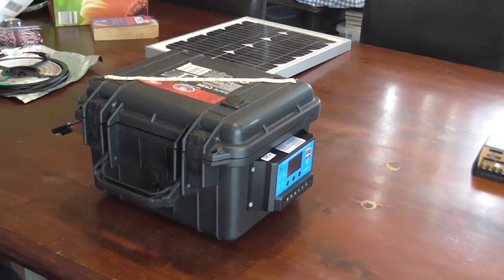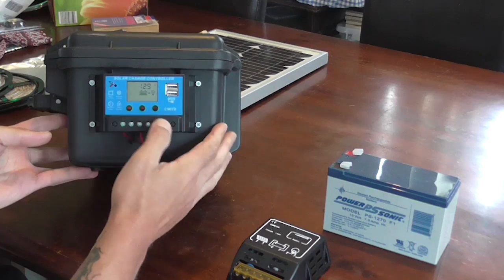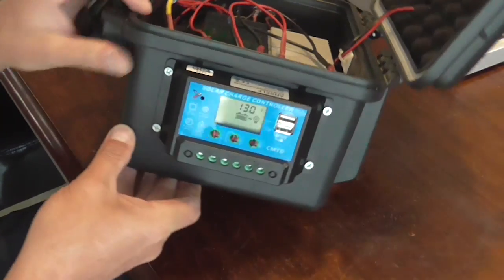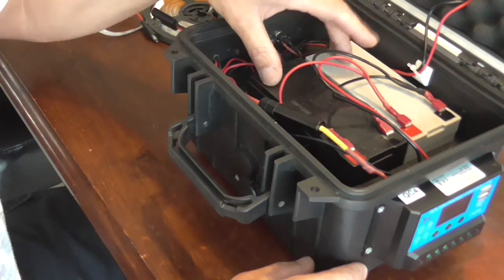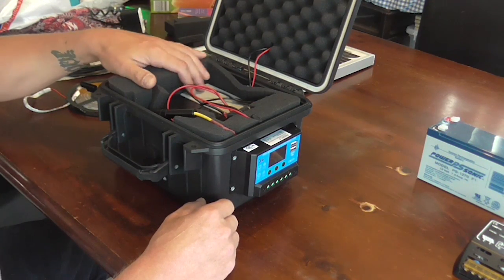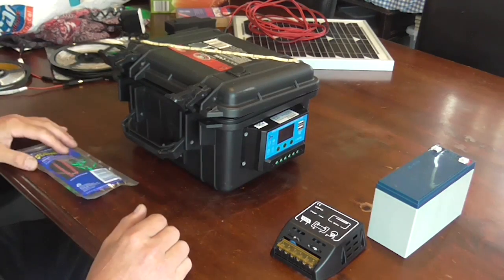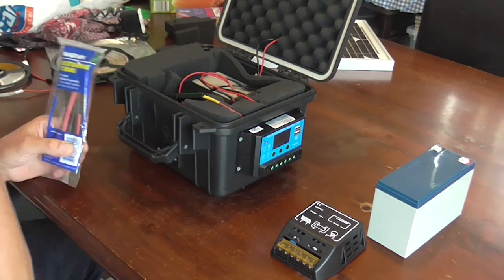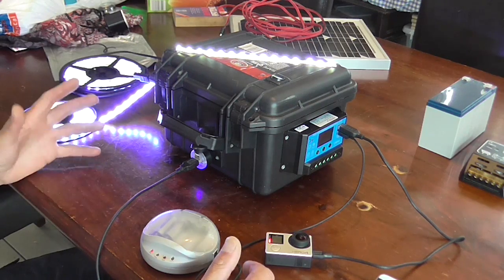DIY 12v solar battery box and solar panel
DIY 12v solar battery box and solar panel setup i use while camping.
This setup is amazing to light your camp and recharge USB powered devices.